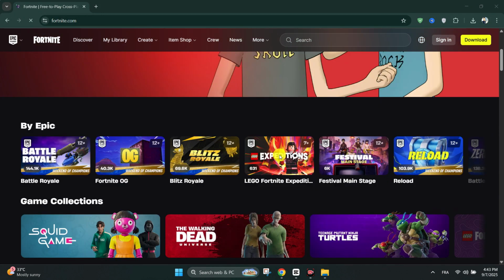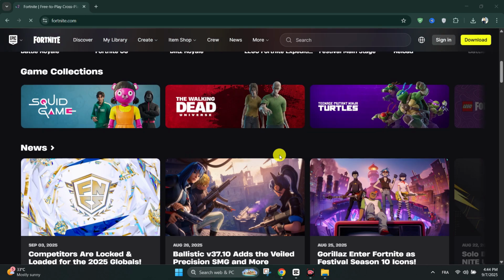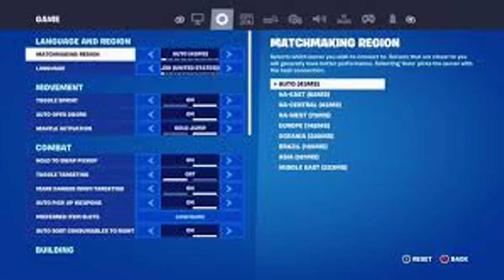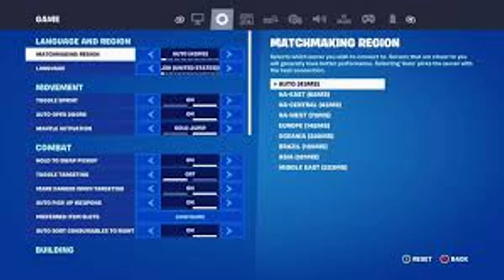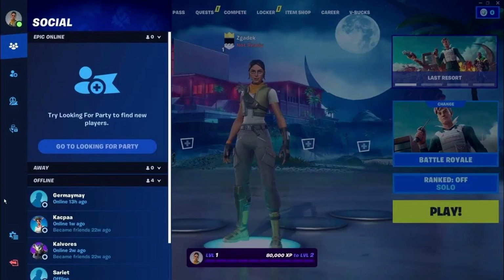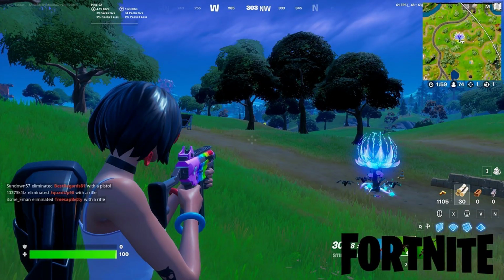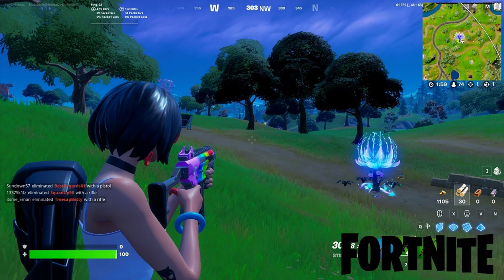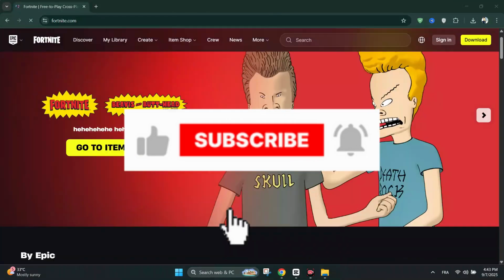Toggle Targeting Fortnite (2026) Full Guide!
In this video, I'll show you Toggle Targeting Fortnite